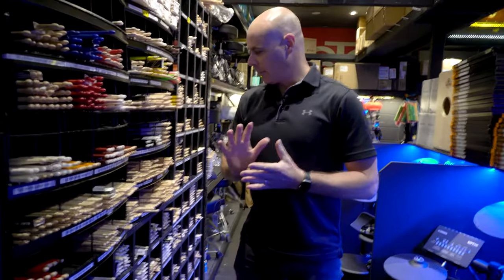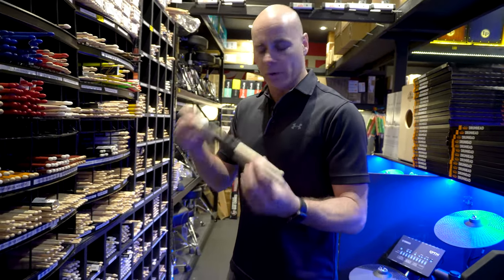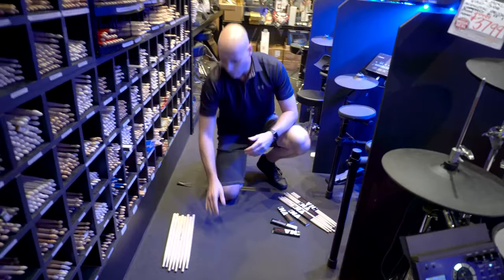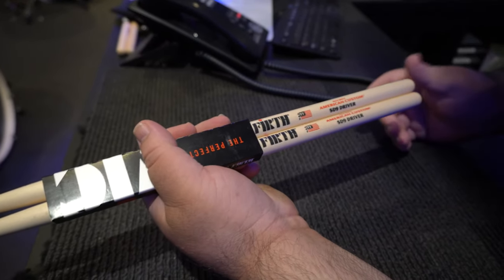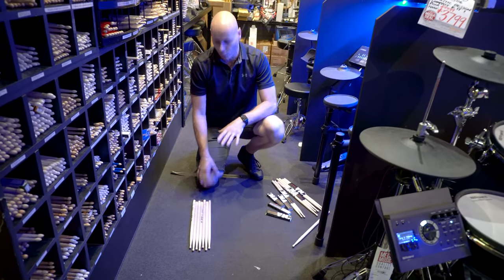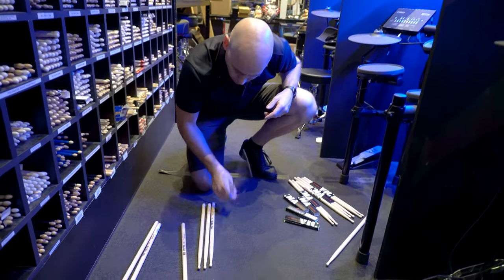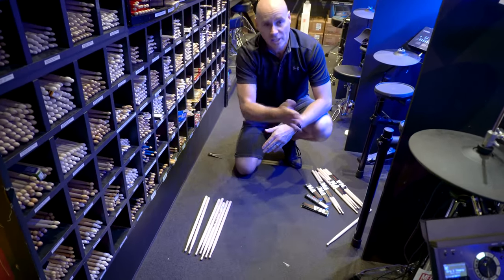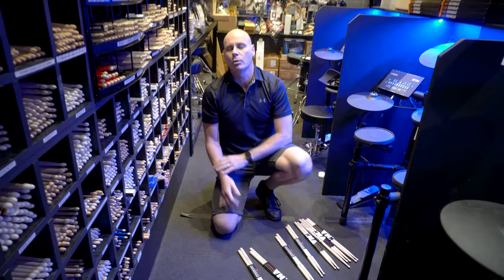How to Select a Pair of Drum Sticks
In this video we look at how to select a pair of drumsticks.
Unfortunately, even though most sticks arrive at the store paired in a cardboard sleeve, we cannot assume that these necessarily are a matched pair.
In this video we go over the two important steps of selecting a perfect pair of drum sticks